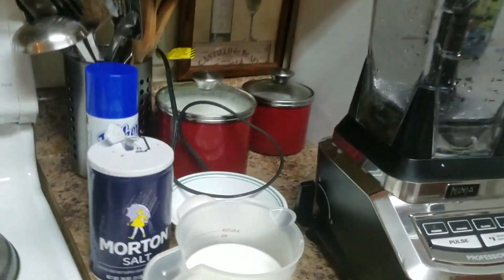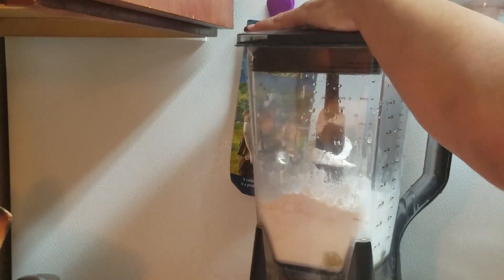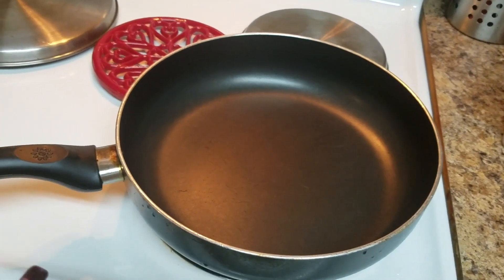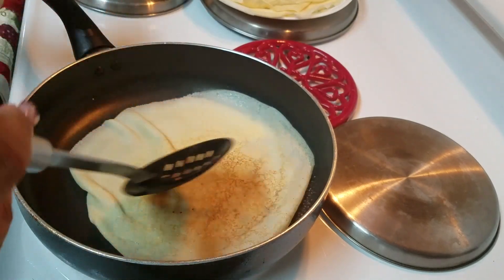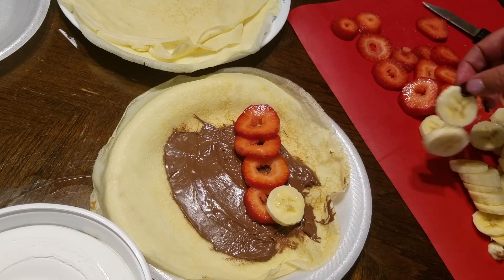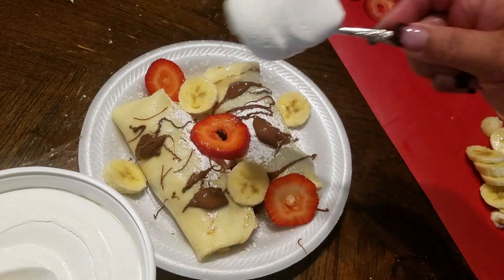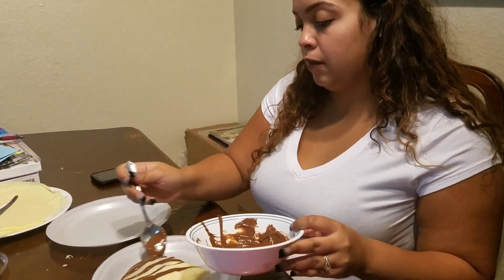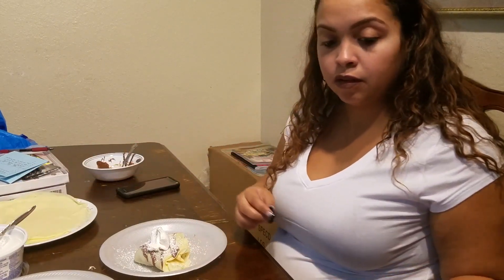How to Make Crepes with Nutella ,fresh fruits and Cool Whip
Ingredients
Blender or hand Mixer
1 cup of all purpose flour
2 1/2 whole milk
2 large eggs
pinch of salt
1 tablespoon sugar
Cooking Spray
Skillet
any failing you like like fresh fruit I Used Strawberries and bananas
Confectioner sugar (Optional )
Nutella
Cool Whip